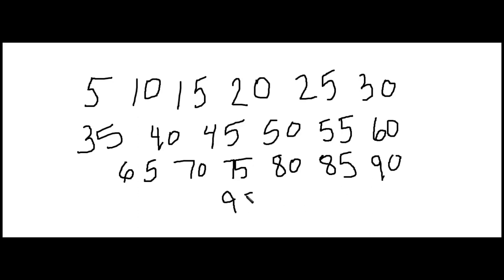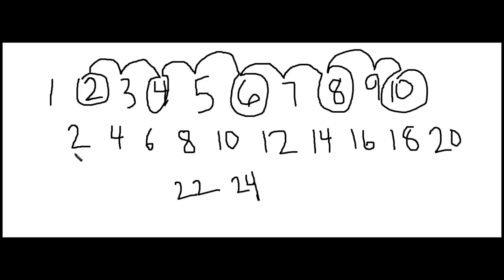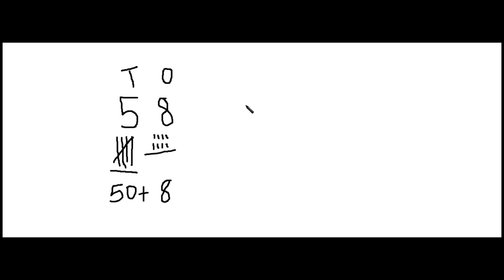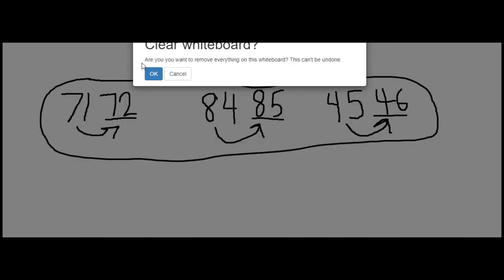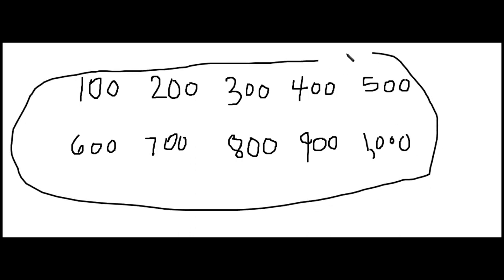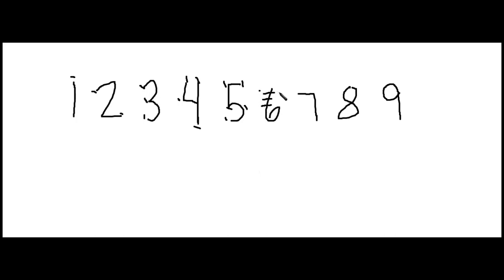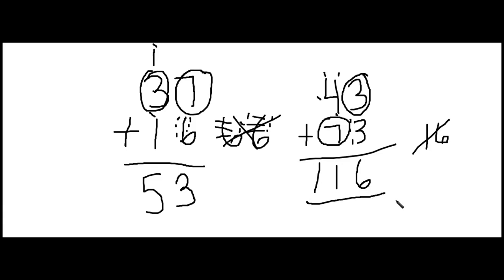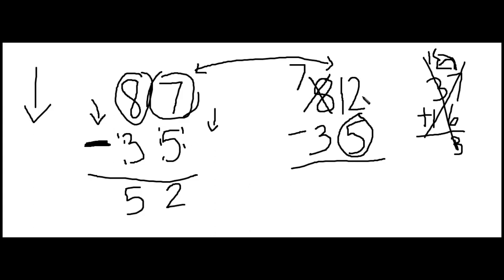Grade 2-3 Math Lesson 6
This is Math Lesson 6 for Grades 2-3 from the Corona Schoolhouse platform. Extra work is linked on our Facebook page.